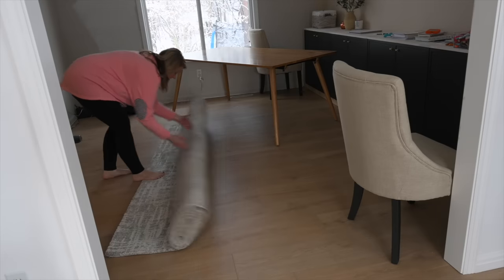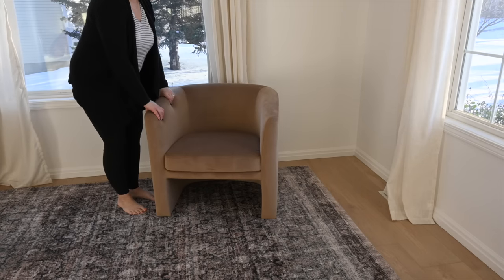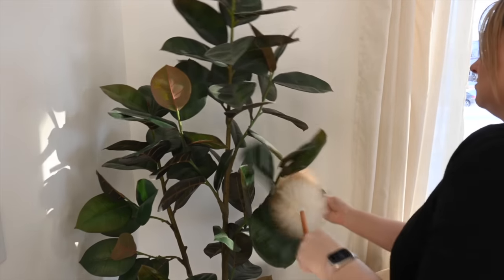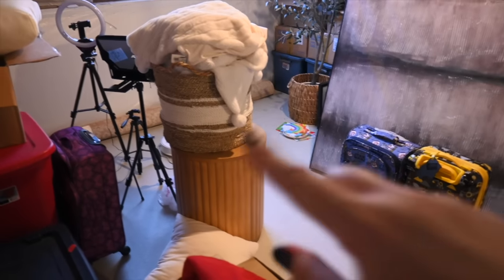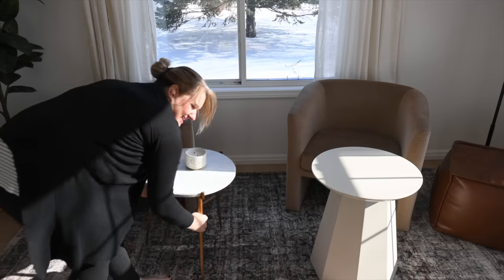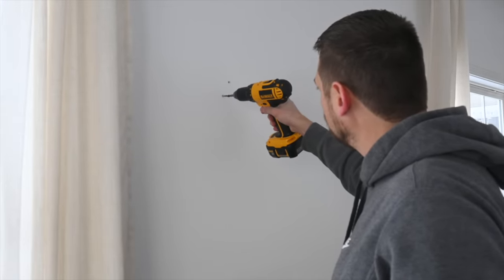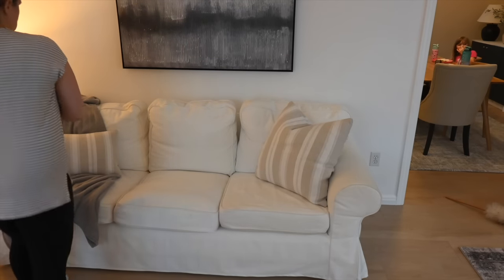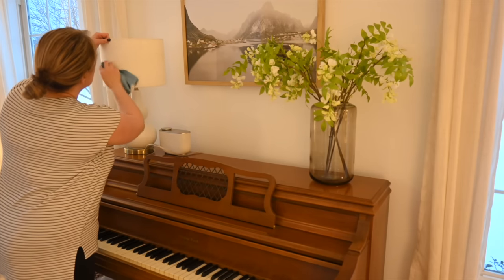DON'T SPEND ANY MONEY ON DECORATING | HOME STYLING TIPS AND IDEAS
LIVING ROOM AND ENTRY DECORATING | DON'T SPEND ANY MONEY ON DECORATING | HOME STYLING TIPS AND IDEAS | BUDGET HOME DECOR | INTERIOR DESIGN | STUDIO MCGEE TARGET

Today we're decorating my living room on a $0 budget. I'll share my tips and ideas on how to style your own home without spending a lot of money. We're decorating my living room and entryway with things like a Loloi rug, candles, lamps from Target and Amazon, flowers, vases, wall art from Target and HomeGoods, barrel chairs from Studio Mcgee, end tables from Target and Amazon, and so much more! I'll share my tips and ideas on how to style your own home without spending a lot of money.

Linen Curtains
Black Table Lamp
Couch Pillows
Leather ottoman
Gold and Marble End Table
Aera Diffuser
Wood Console Table
Black circle mirror
White end table
Barrel Chair
Black and gold lamp
Fig tree
Similar black floor lamp
Similar art above piano
Landscape art
Favorite light bulbs

❤️ ROOM MAKEOVERS ❤️

❤️ MUST HAVES ❤️